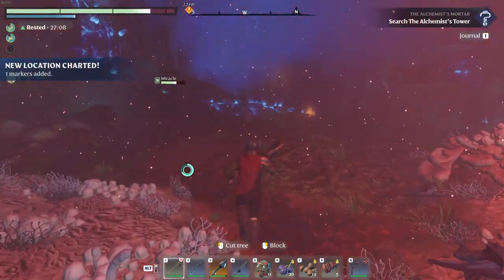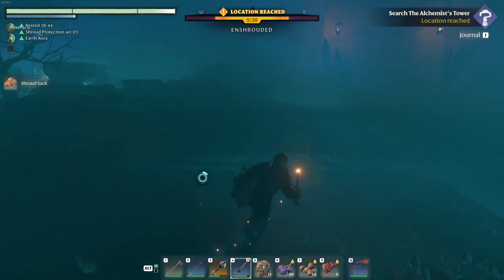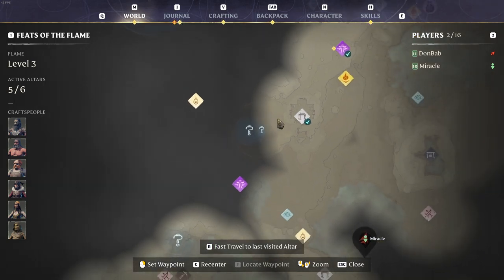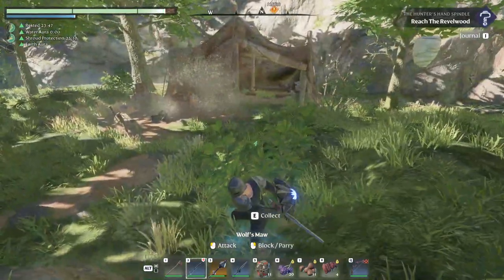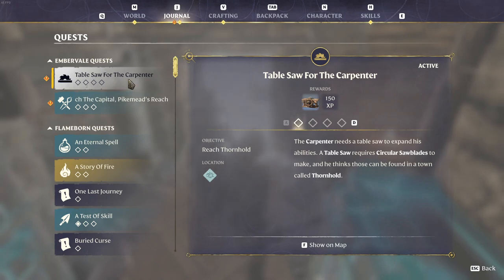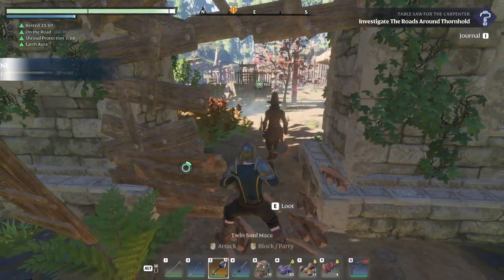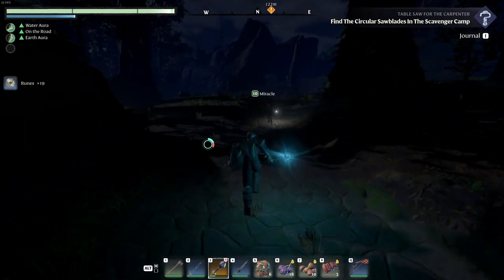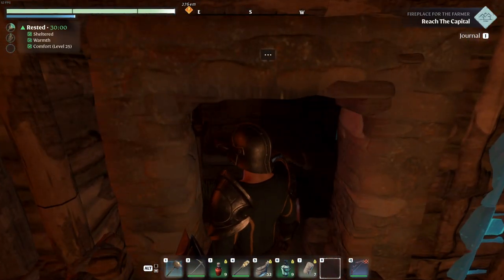Mortar, Spindle, and Saw Blade | Enshrouded | S2 E12